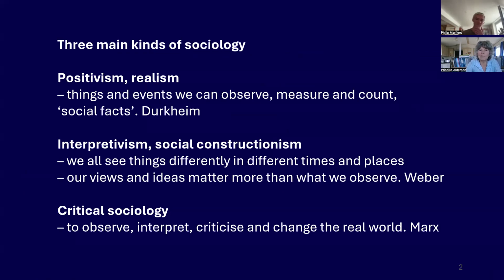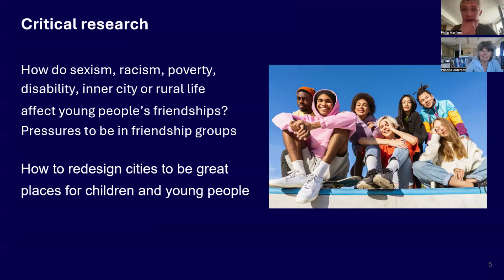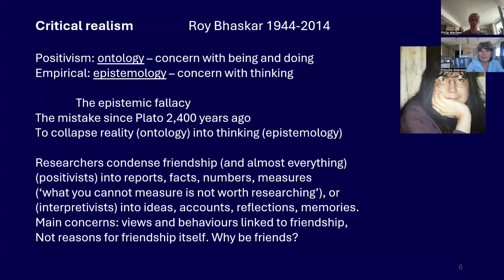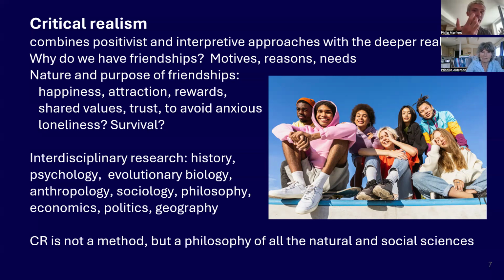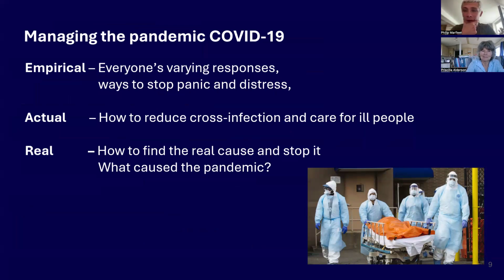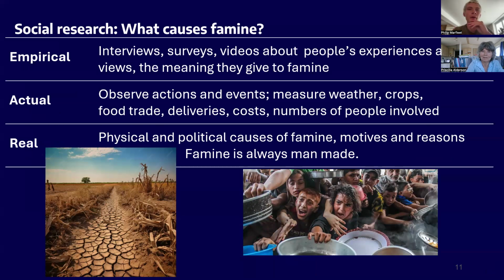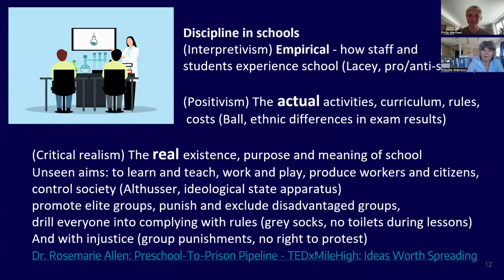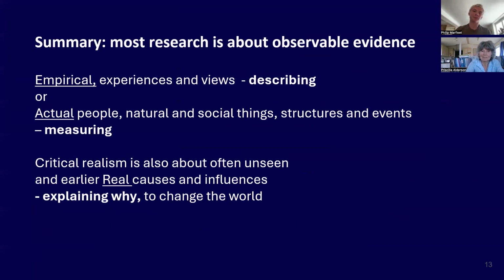Critical realism video 1